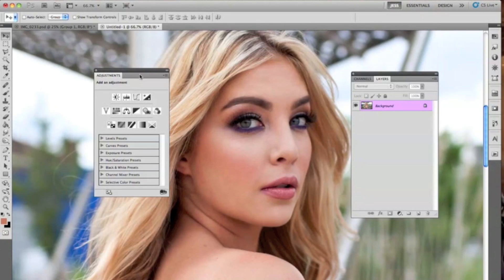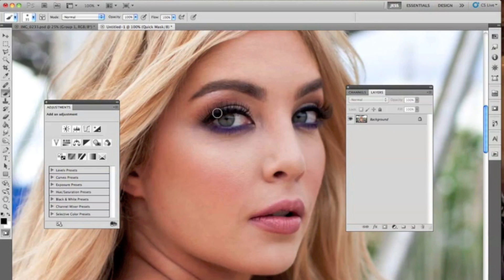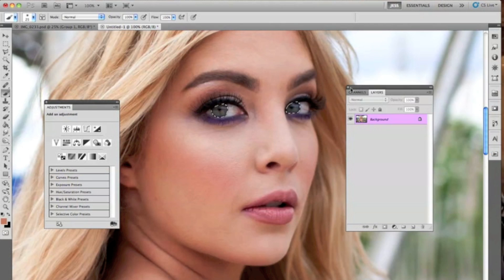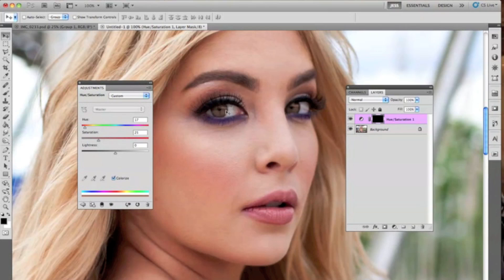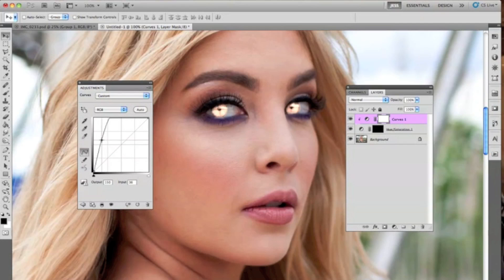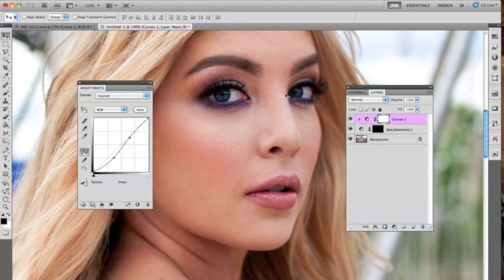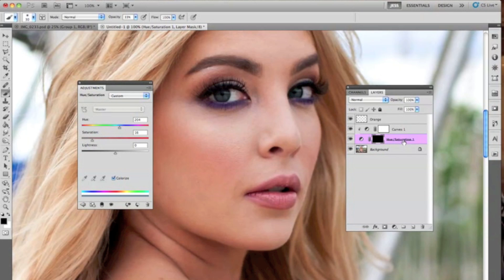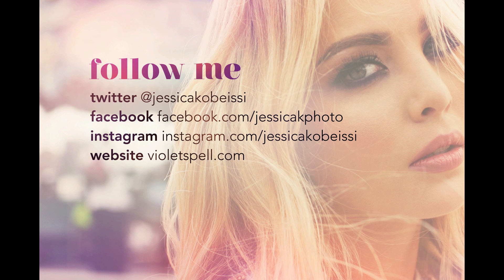Changing Eye Color in Photoshop Tutorial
How do you change eye color in photoshop? I'll show you how I do it! Super easy to do, and funnnn!! Yayyy.